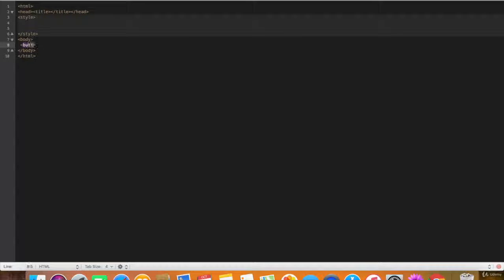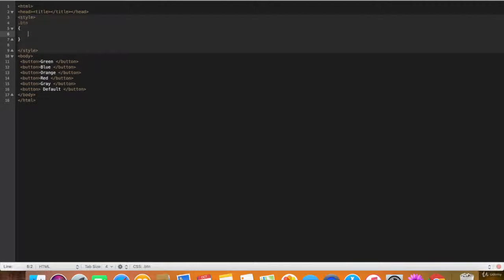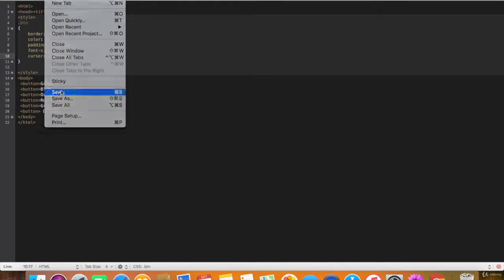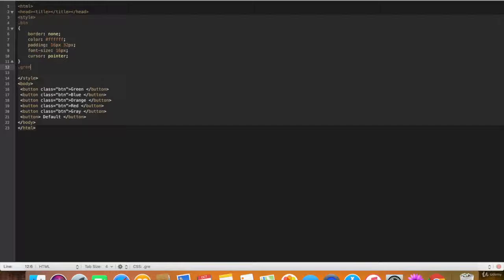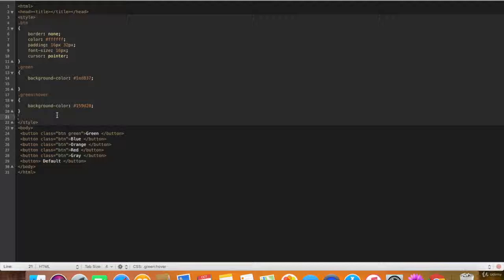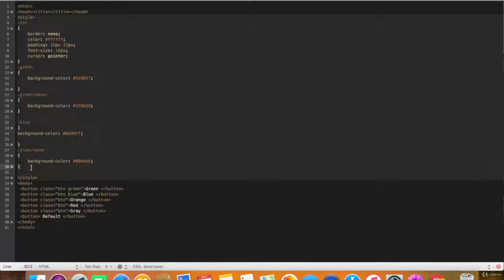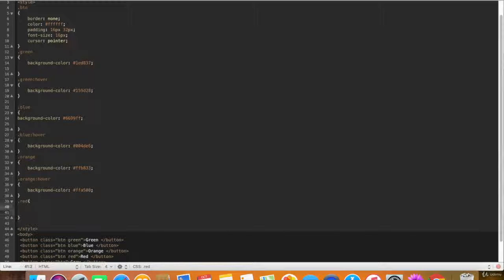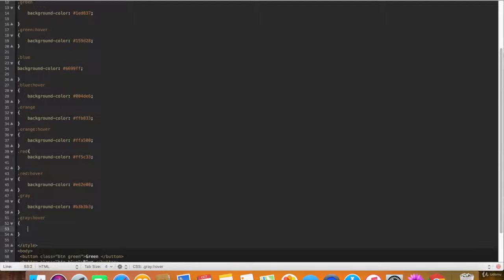47 Mini Project Make An Alert Button